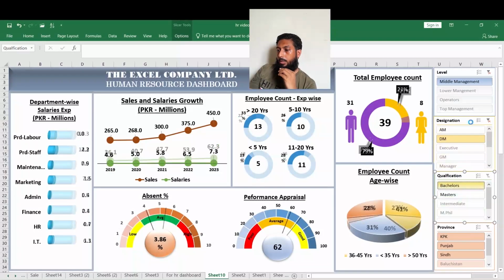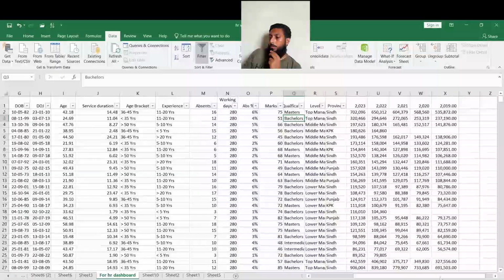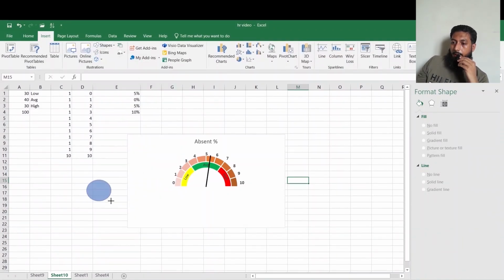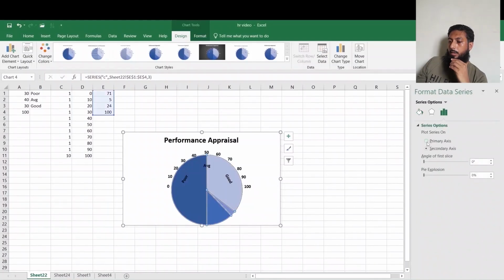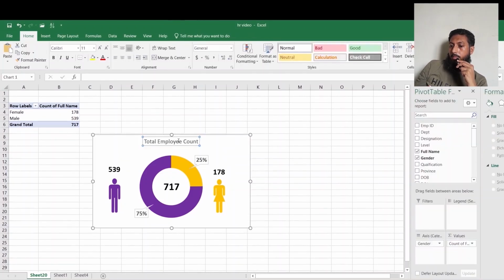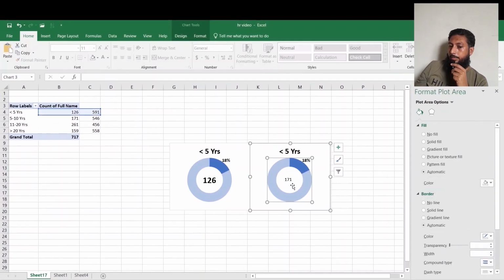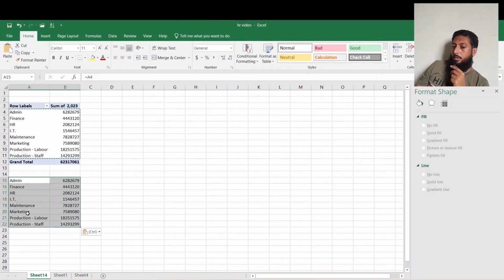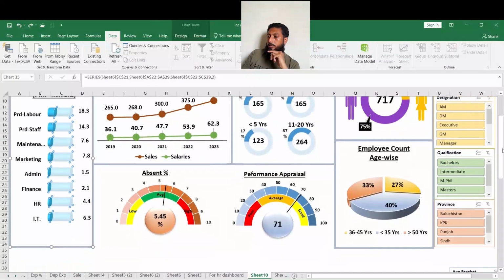Create HR Dashboard in MS Excel through easy steps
Through easy steps, this video may help you in designing interactive dashboards in MS Excel. It may also help you in assessing the importance pivot tables, pivot chard, slicers, simple charts, etc.

HR Dashboard step by step
Human Resource Dashboard step by step
HR Dashboard with full explanation
Human Resource Dynamic Dashboard
HR Dynamic Dashboard